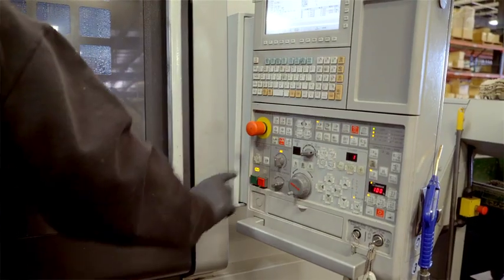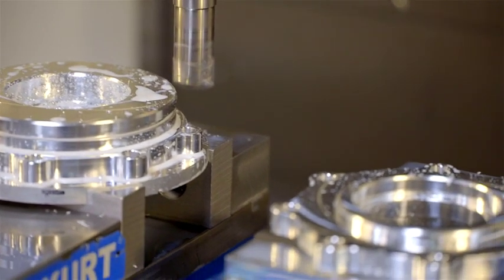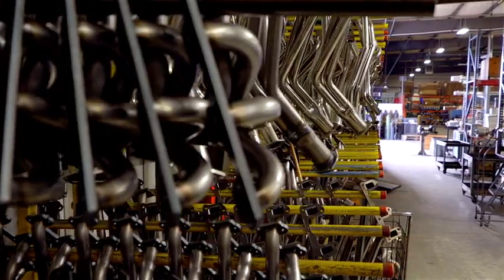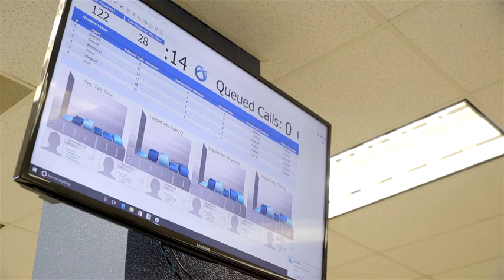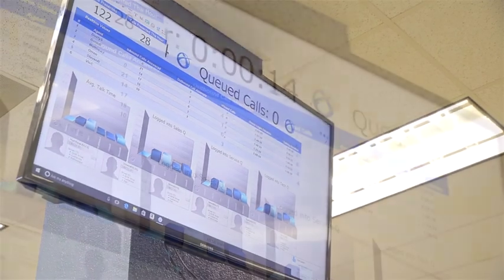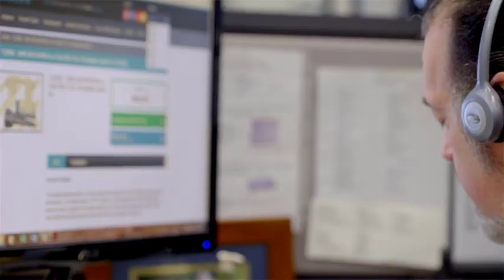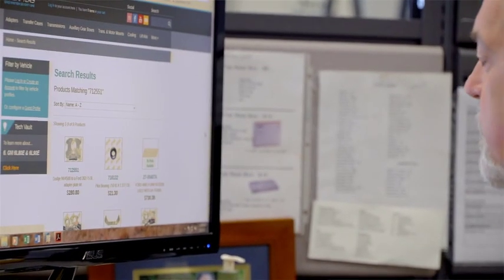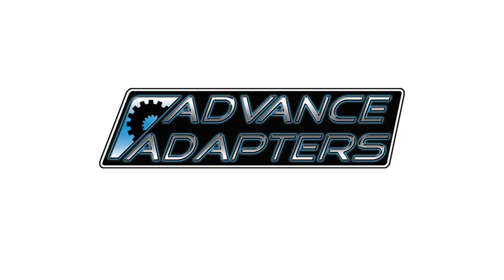Advance Adapters: Filling the conversion needs of the off-road aftermarket with SAP Business One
[Short Version]
Over 10 years ago, Advance Adapters began to experience rapid periods of growth.  The legacy ERP system was failing to keep up with current requirements and stresses of the day to day operations of a unique business.  The goal to find a new solution that was not only customizable, but also encompassed the entire workings of Advance Adapters inside and out.
With SAP Business One we were not only able to customize to fit our needs, but also streamline and develop new processes to boost our productivity, sales, customer service, and more.
SAP Business One provides 360 degrees of transparency throughout all aspects of the company and allows us to spend more time focusing on developing and bringing to market new innovative products that we have become known for.